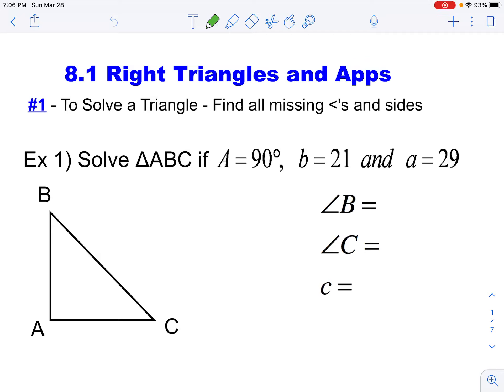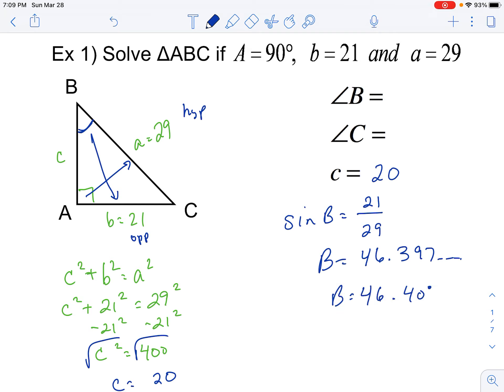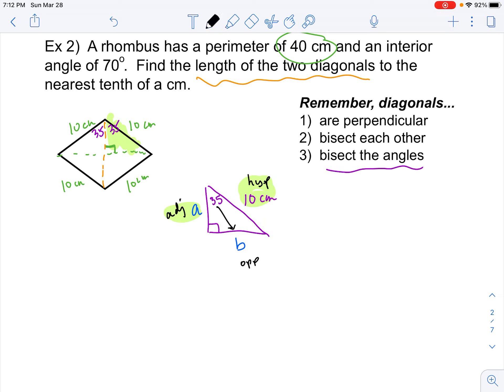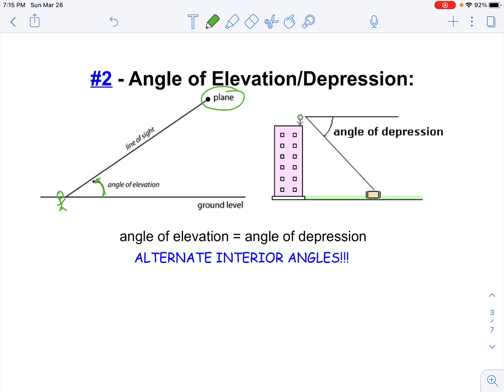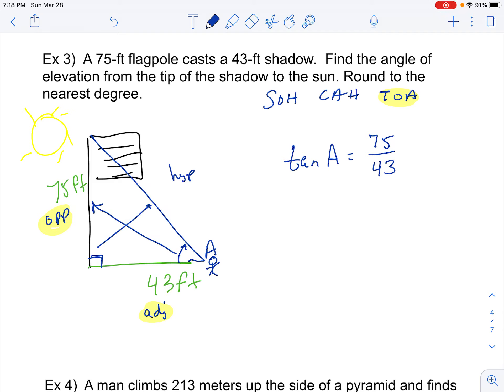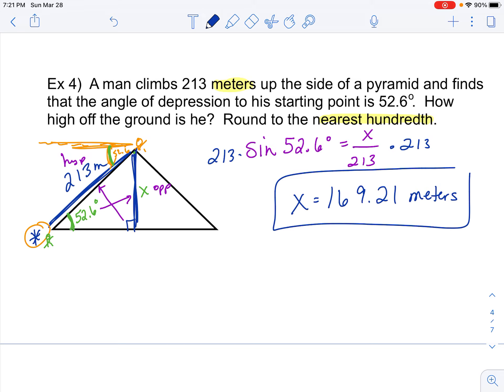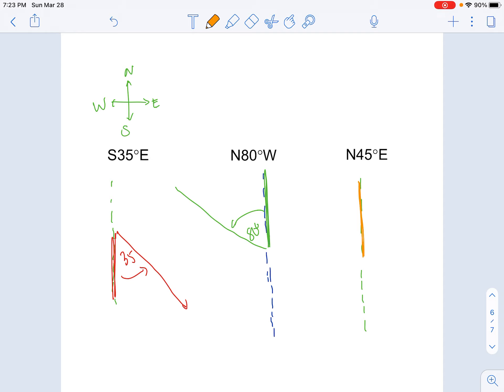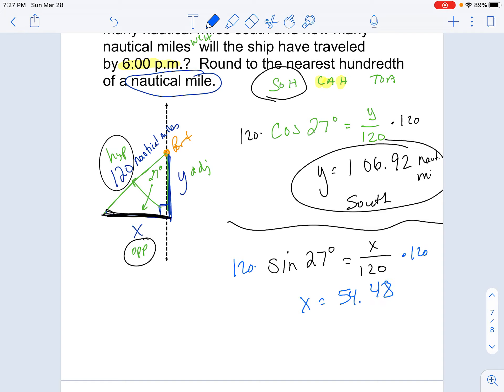PC Notes Sec 8.1